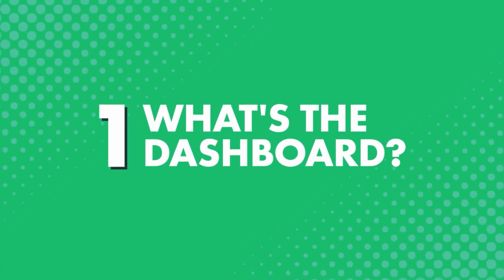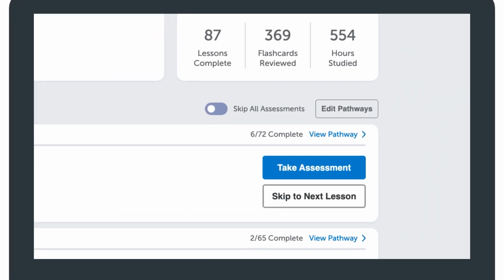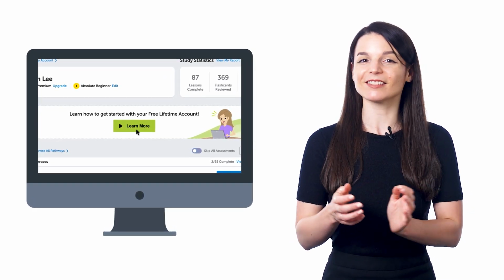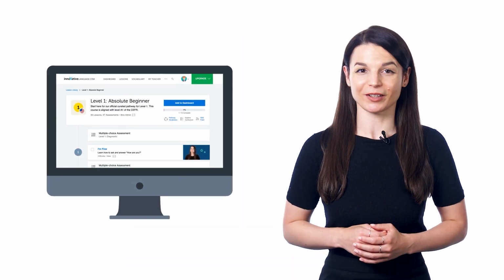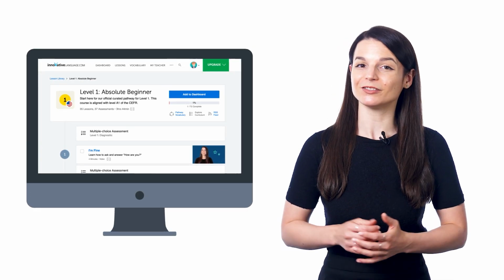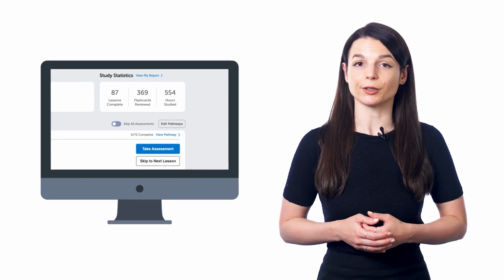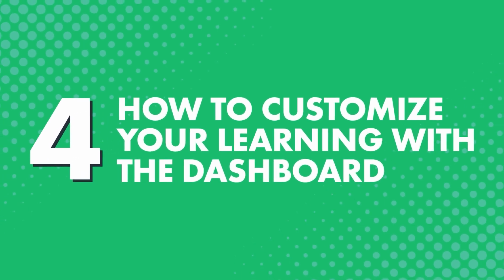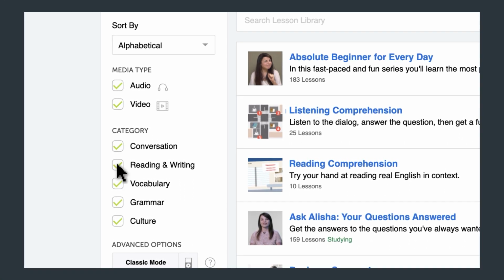Automatically Get the Next Lesson that is Best for You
← Click here to sign up and unlock our complete program to master Danish grammar with the best audio and video lessons.